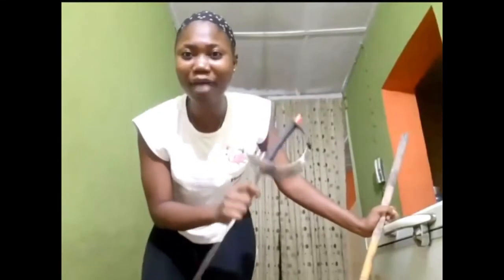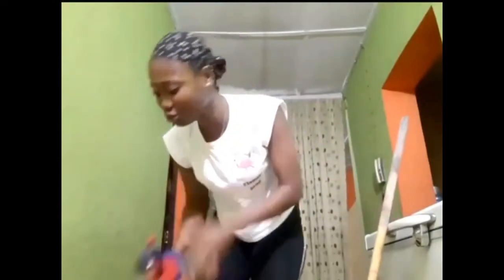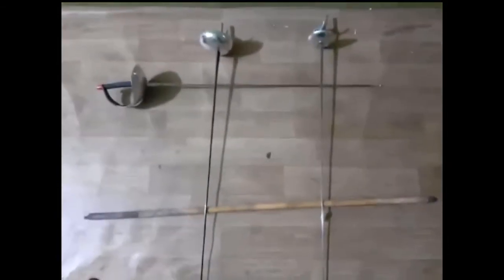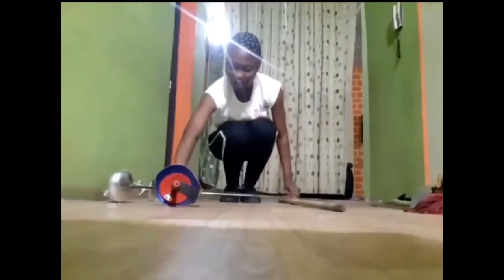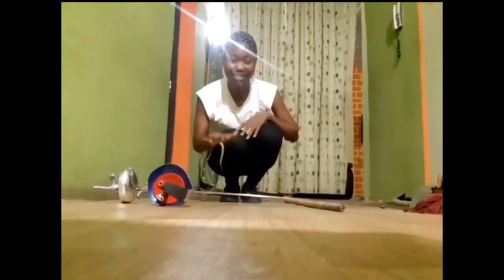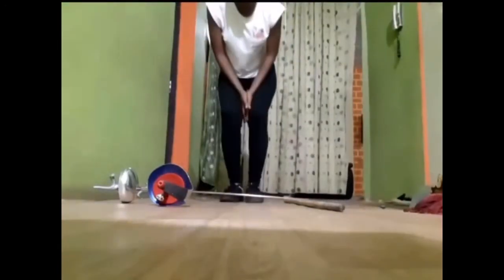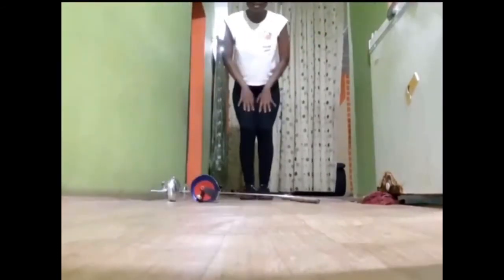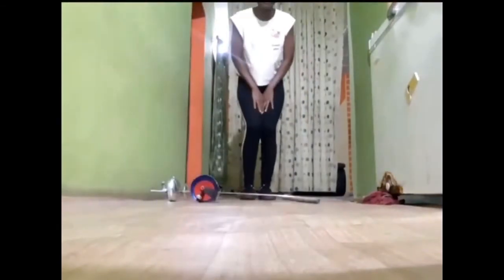🔹 Reaction & Coordination exercise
🔹 Reaction & Coordination exercise with coach Happiness Iroenyenwa- Nigerian National coach